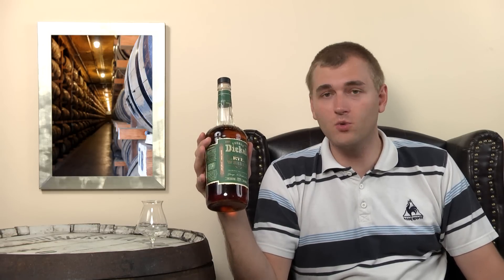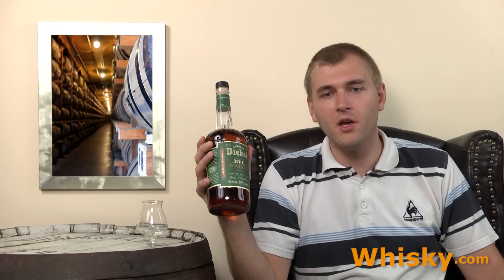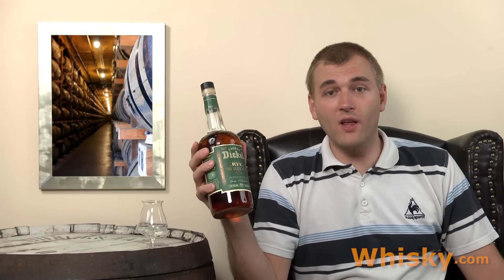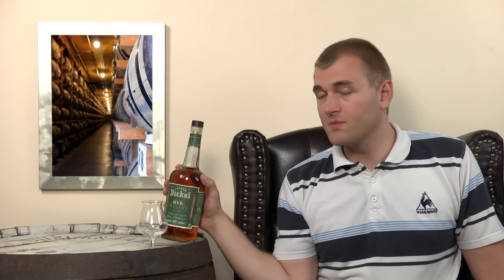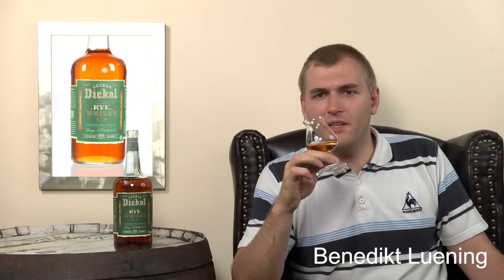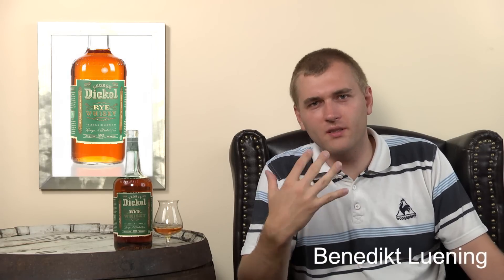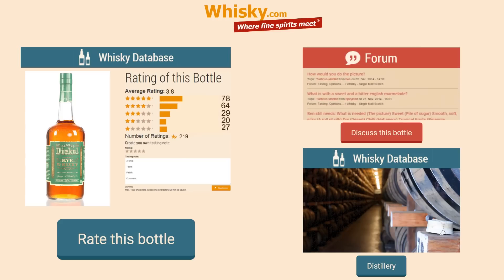Whisky Review/Tasting: George Dickel Rye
Nosing 2:10
Whisky .com reviews the George Dickel Rye. This Rye is made of 95% rye and 5% malted barley. Is the highest rye content you can use if you want the natural enzymes.

The nose:
Instant spiciness, vanilla, medicinal note, peppermint
The taste:
Instant spiciness, hint of smoke
The finish:
Medium, oak